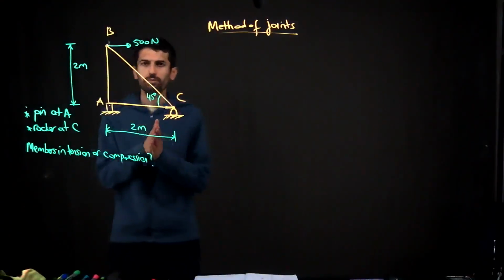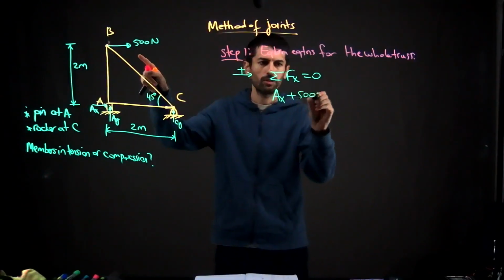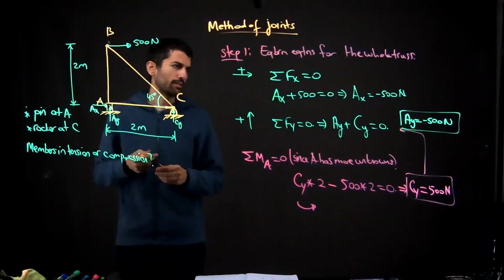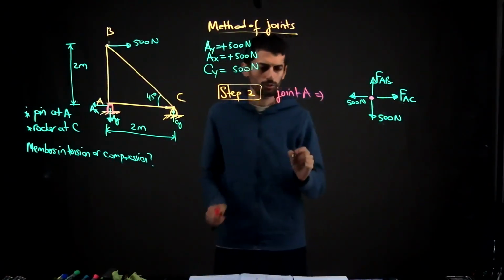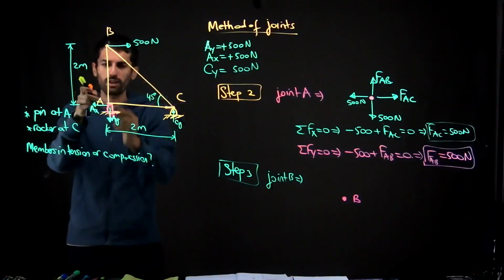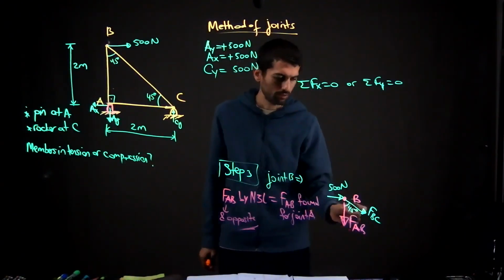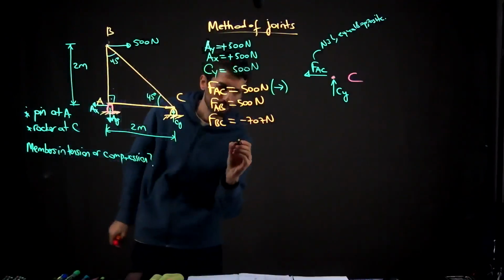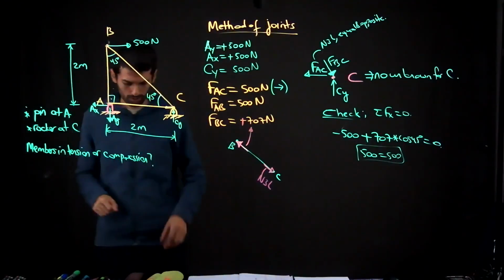Truss problem using method of joints problem 1, part 1